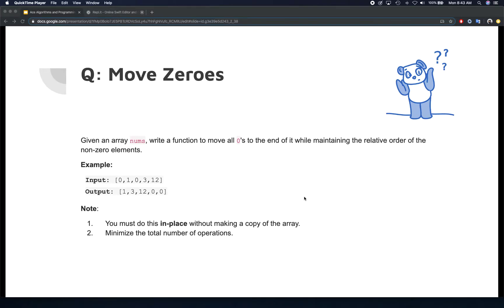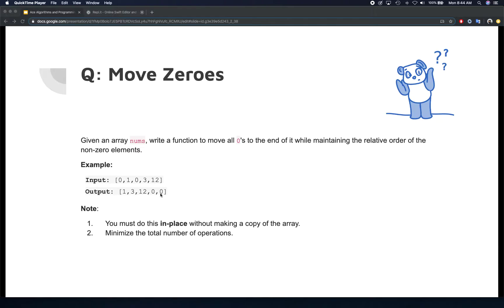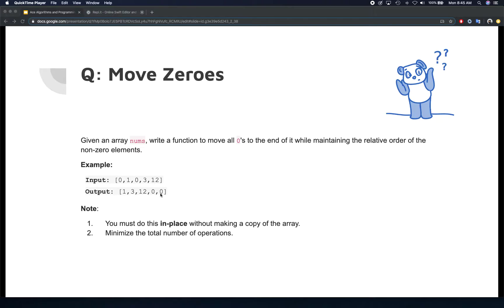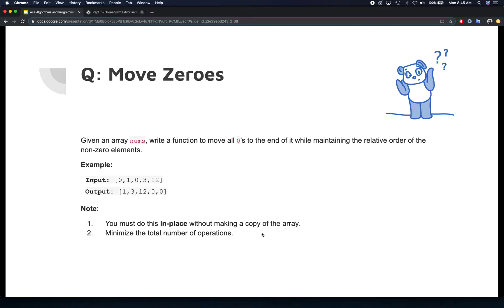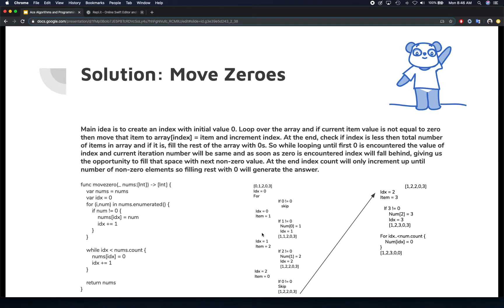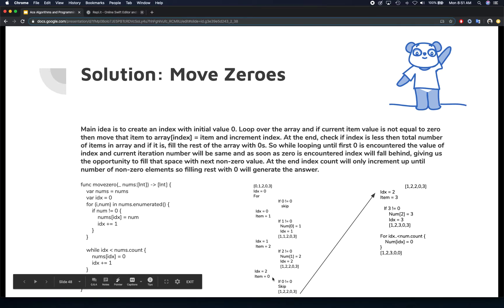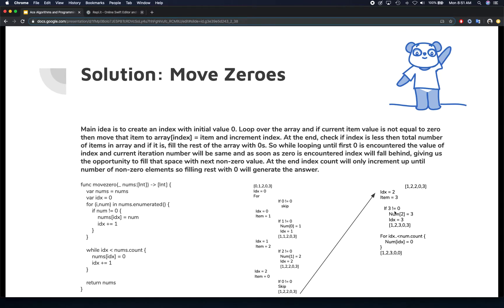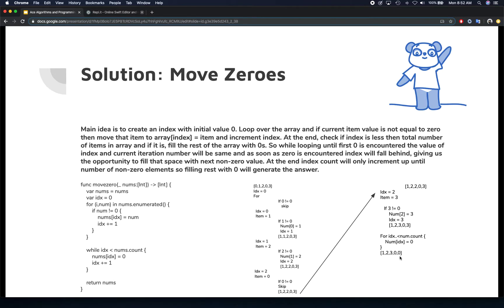Ace Algorithms and Programming Interviews in Swift: Move Zeros End Of The Array